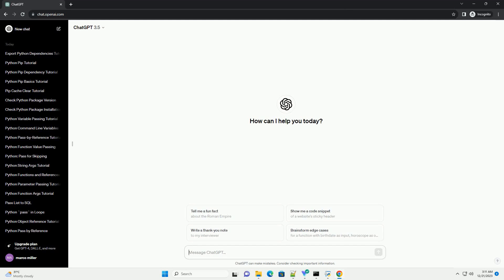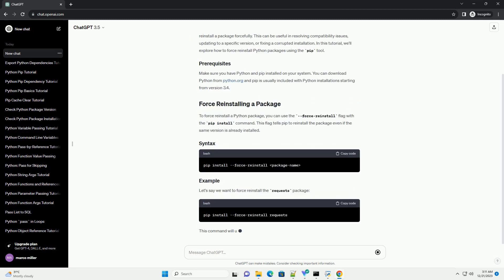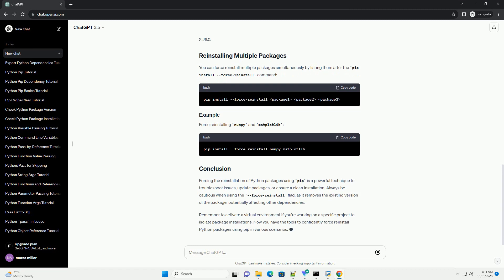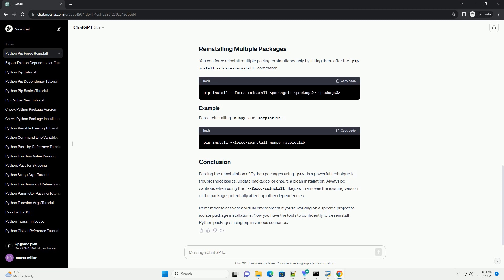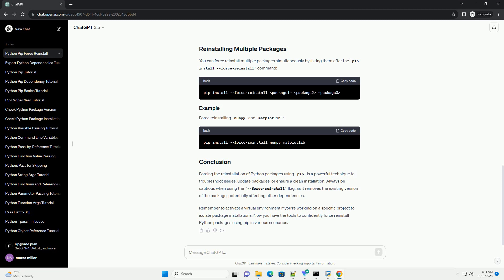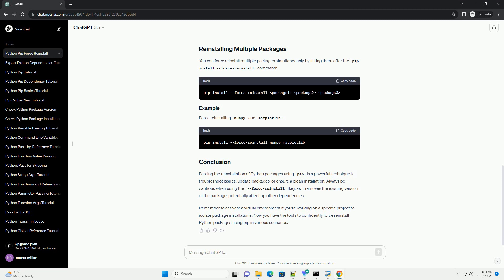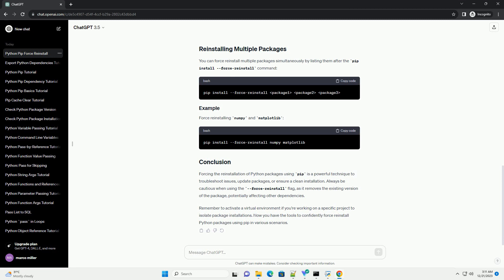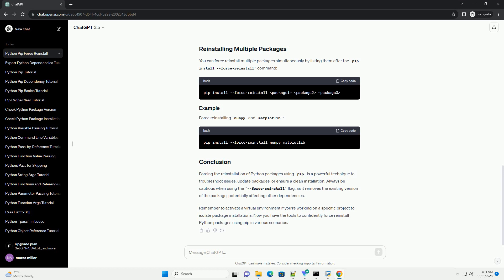python pip force reinstall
Title: A Guide to Force Reinstalling Python Packages with Pip
When working with Python projects, you may encounter situations where you need to reinstall a package forcefully. This can be useful in resolving compatibility issues, updating to a specific version, or fixing a corrupted installation. In this tutorial, we'll explore how to force reinstall Python packages using the pip tool.
Make sure you have Python and pip installed on your system. You can download Python from python.org and pip is usually included with Python installations starting from version 3.4.
To force reinstall a Python package, you can use the --force-reinstall flag with the pip install command. This flag tells pip to reinstall the package even if the same version is already installed.
Let's say we want to force reinstall the requests package:
This command will uninstall the existing requests package (if it's installed) and then reinstall the latest version.
If you want to force reinstall a specific version of a package, you can specify the version along with the --force-reinstall flag:
To force reinstall requests version 2.26.0:
This will uninstall the existing requests package (if present) and install version 2.26.0.
You can force reinstall multiple packages simultaneously by listing them after the pip install --force-reinstall command:
Force reinstalling numpy and matplotlib:
Forcing the reinstallation of Python packages using pip is a powerful technique to troubleshoot issues, update packages, or ensure a clean installation. Always be cautious when using the --force-reinstall flag, as it removes the existing version of the package, potentially affecting other dependencies.
Remember to activate a virtual environment if you're working on a specific project to isolate package installations. Now you have the tools to confidently force reinstall Python packages using pip in various scenarios.
ChatGPT